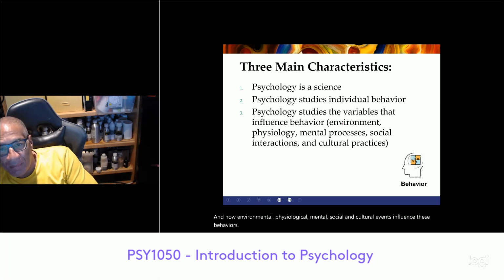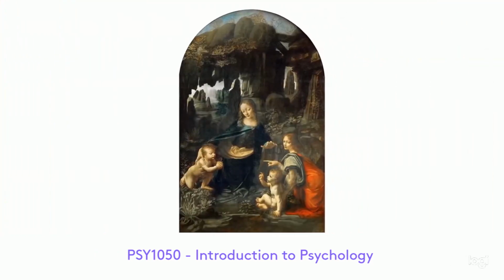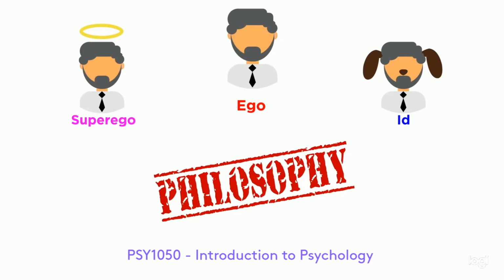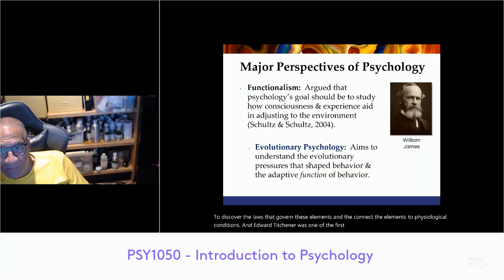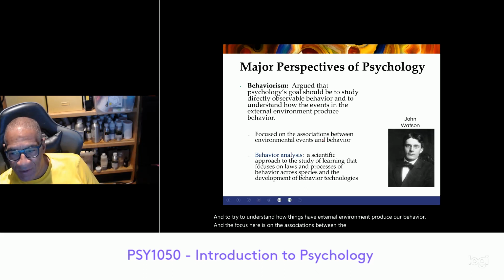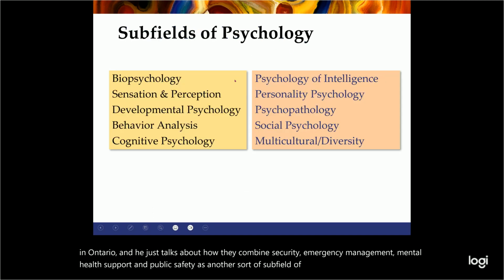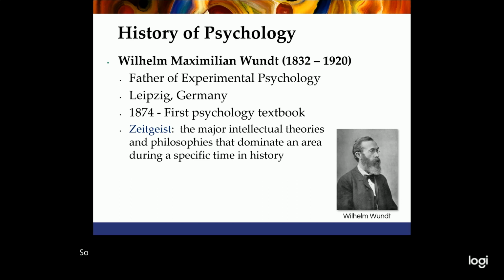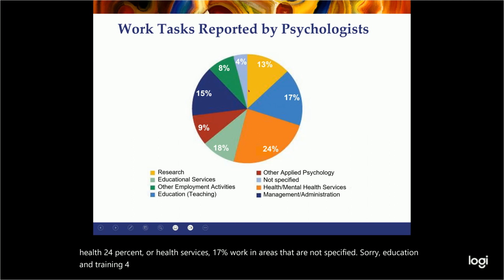Introduction to Psychology